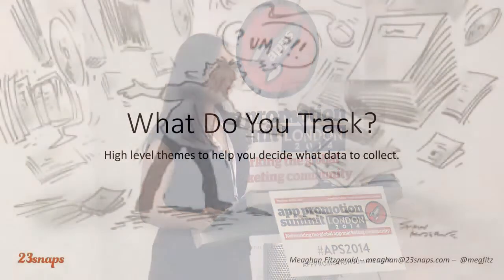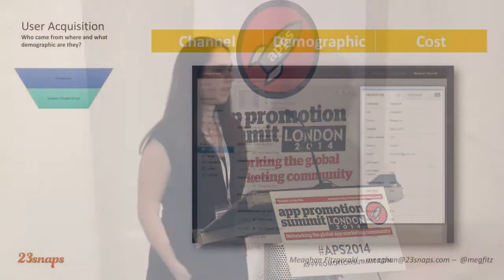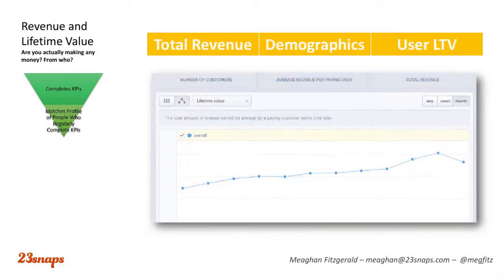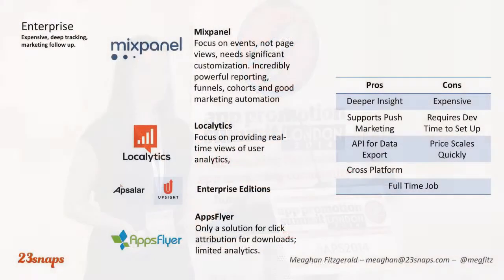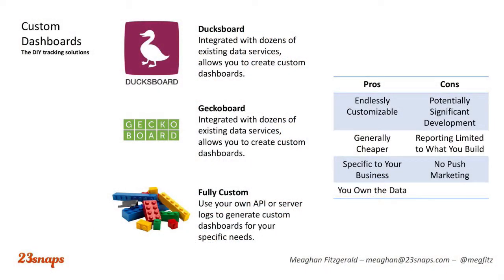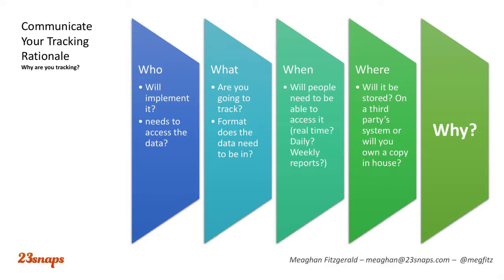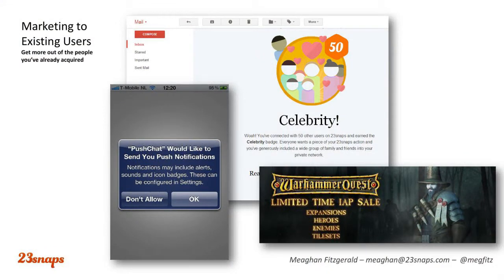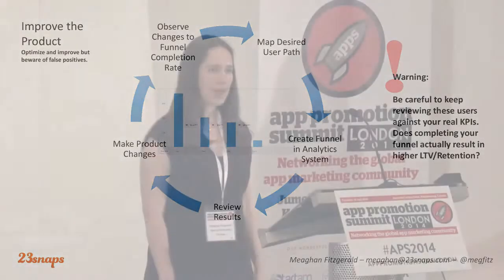Practical Analytics & Tools To Improve App Marketing Performance